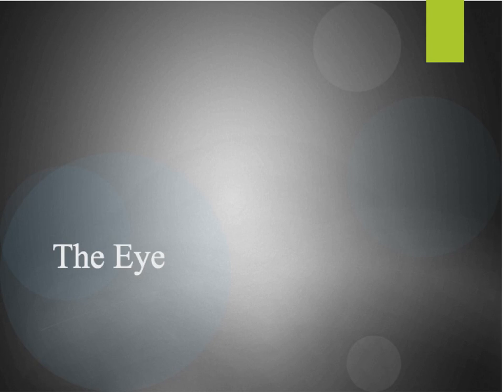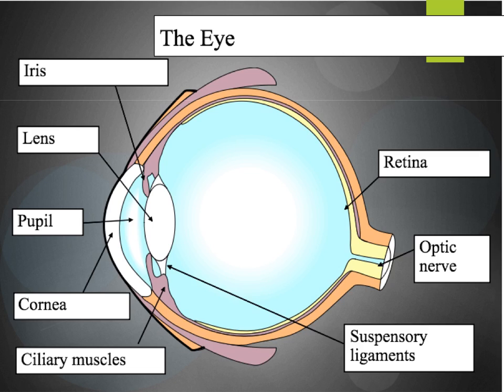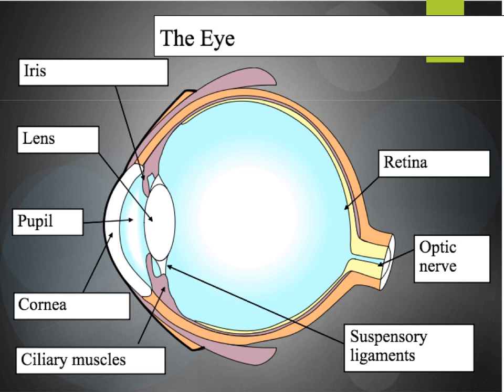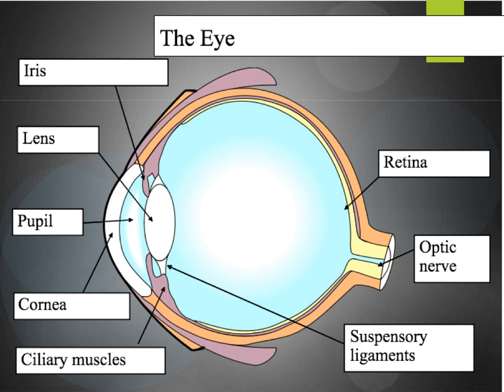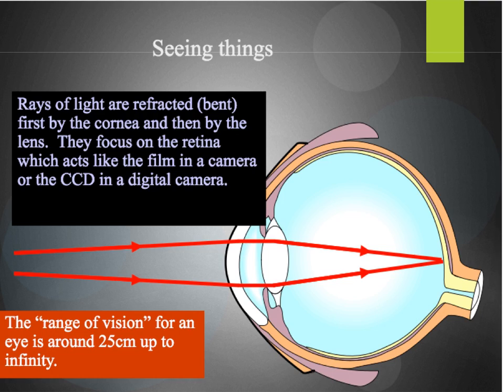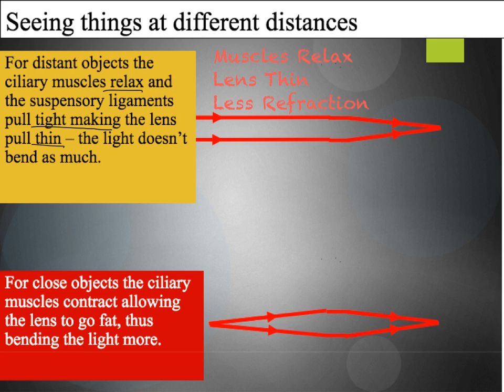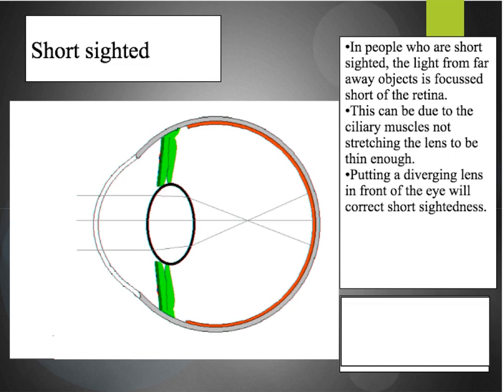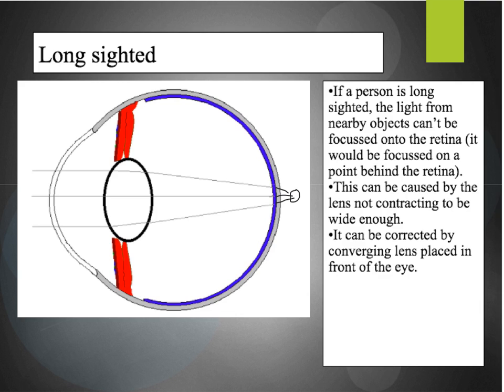P3.2 The Eye and Sight Problems